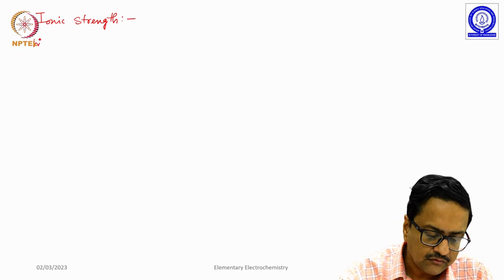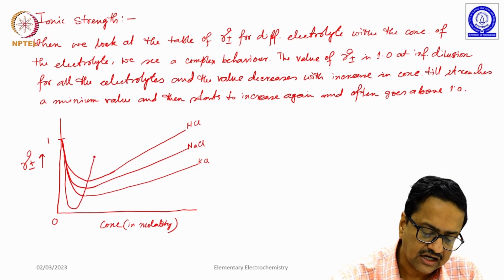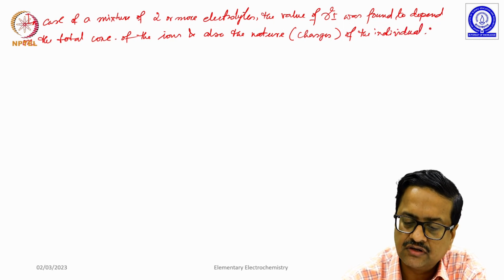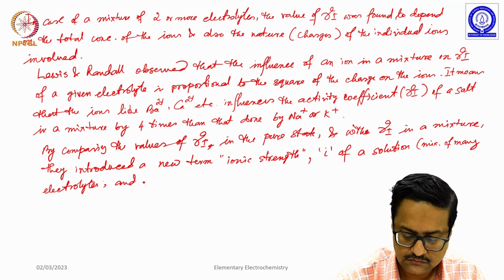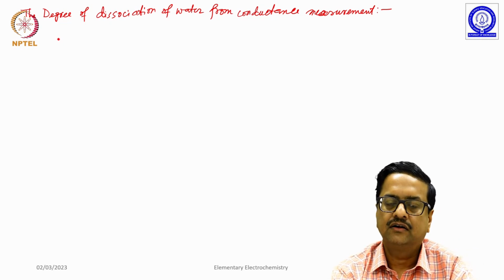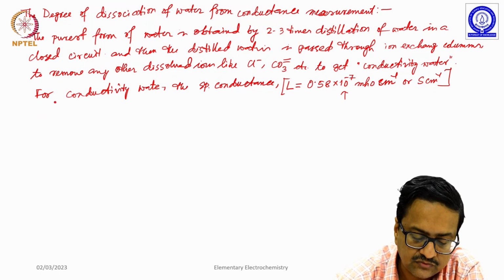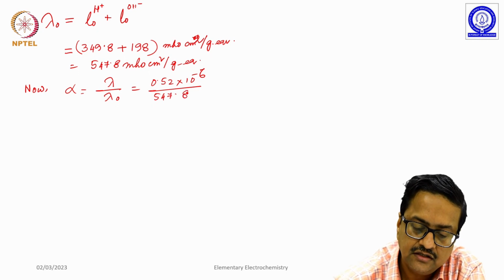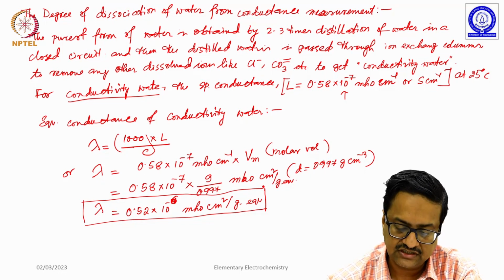Ionic Strength of an Electrolyte and its Importance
Ionic strength of an electrolyte, activity coefficient and its variation with concentration
Degree of dissociation of water from conductance measurement
Numerical problem related to equivalent conductance, degree of dissociation of water Ionic product of water